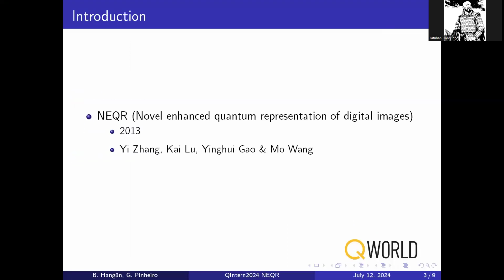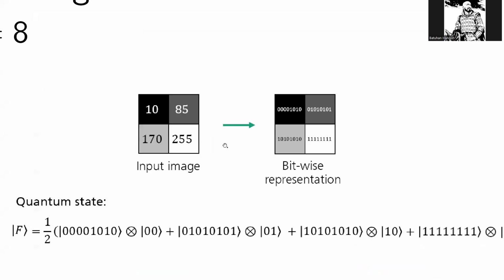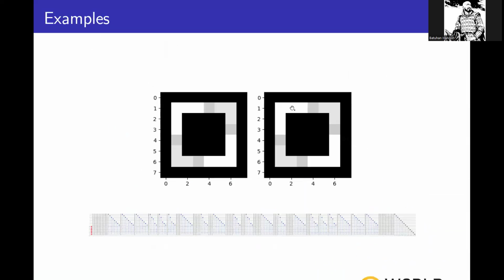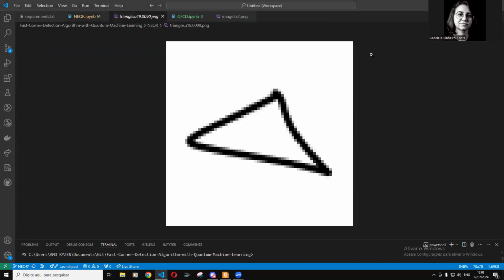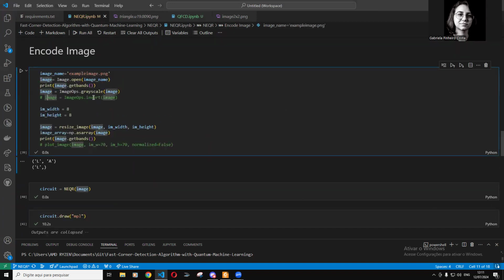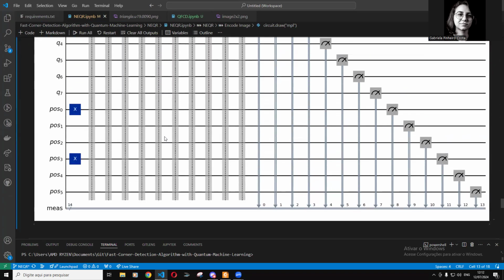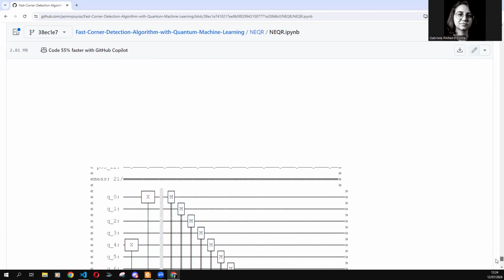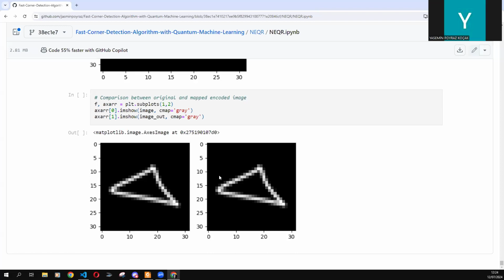QIntern-2024 qi24_12 Fast Corner Detection Algorithm with Quantum Machine Learning - Third Meeting